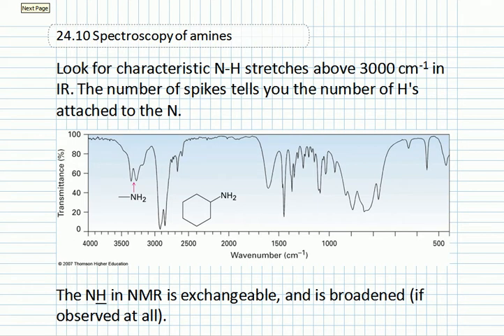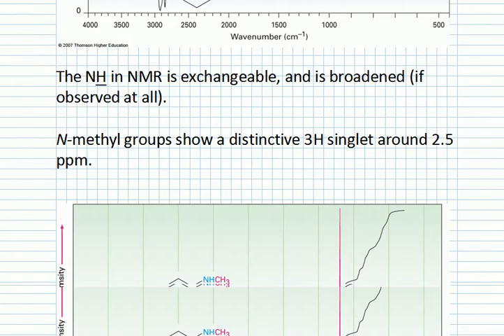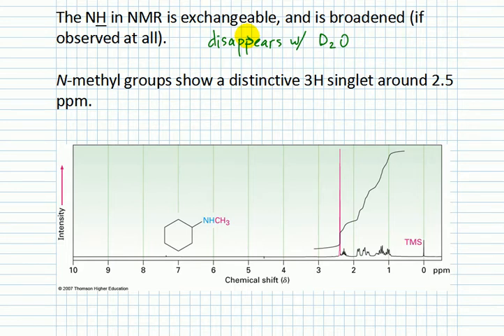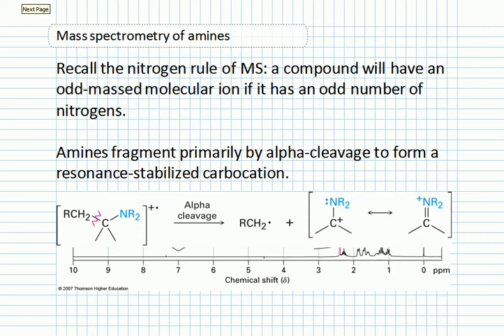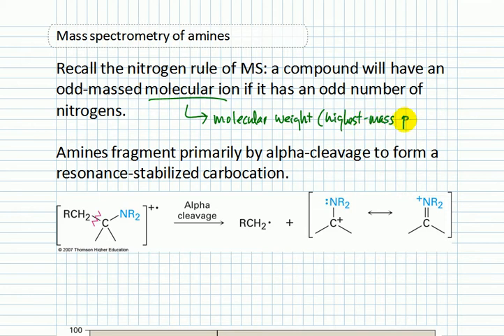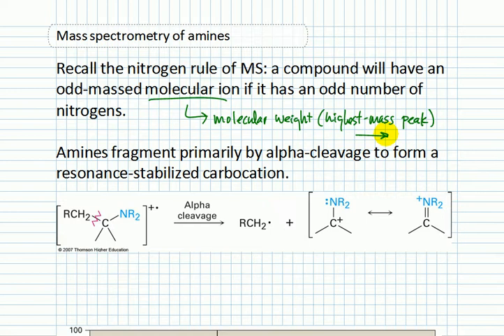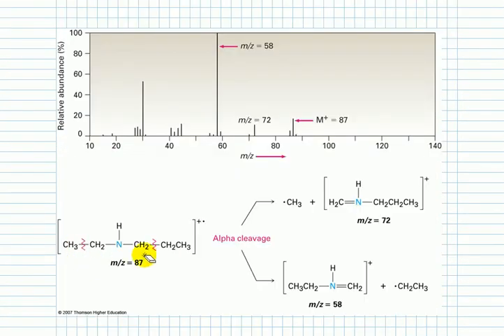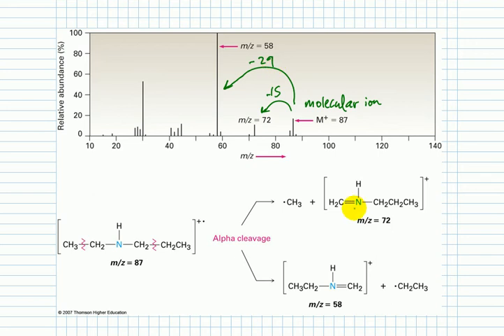24 10 Spectroscopy of amines 0